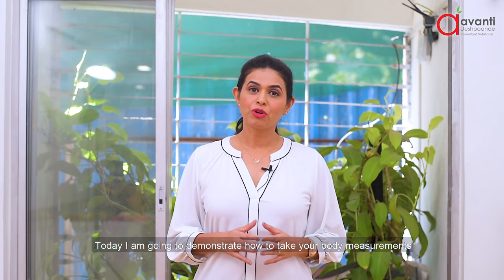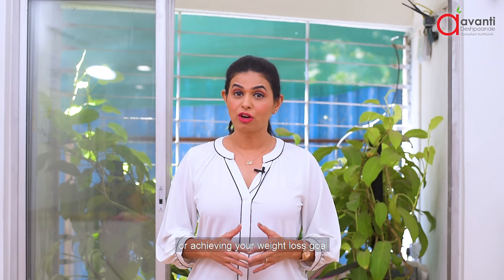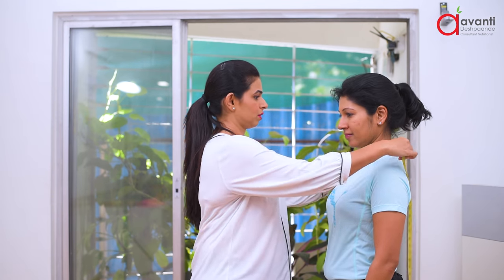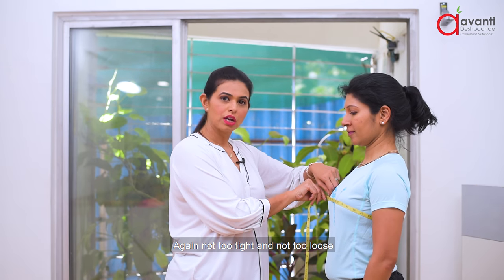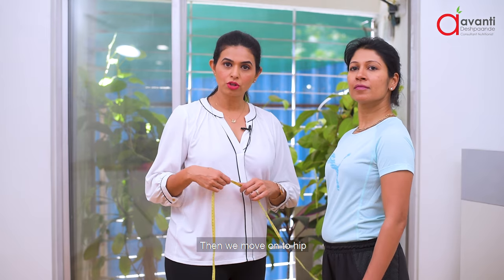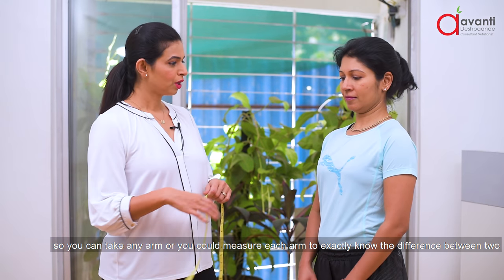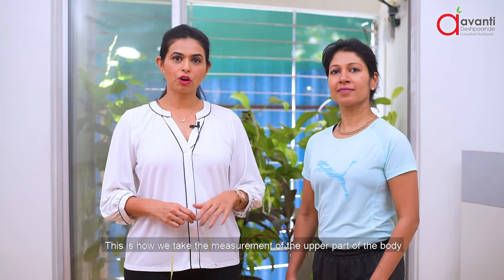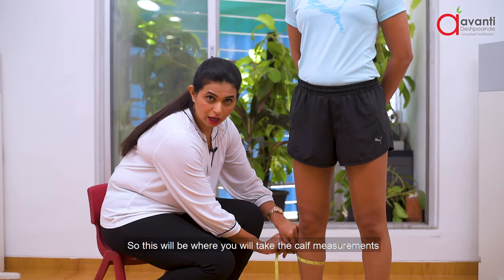How to take body measurements with an inch tape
Taking the body measurements with the inch tape is a good choice especially when you do not have the weighing scale handy or the body composition machine is not there to understand the success of the weight loss.

sometimes just weighing yourself is not a correct indication of loosing weight because you might be gaining muscles and loosing weight so there would be an inch loss with no change in the weight per say.

Do keep this video handy to check the measurement every 15 days when you start with the weight loss program

Video Chapters:
00:01 Introduction
00:21 Importance of body measurement
01:04 Using inch tape for body measures
02:39 Measurement of arms
03:22 Measurement of the thigh
04:18 Join our weightloss program